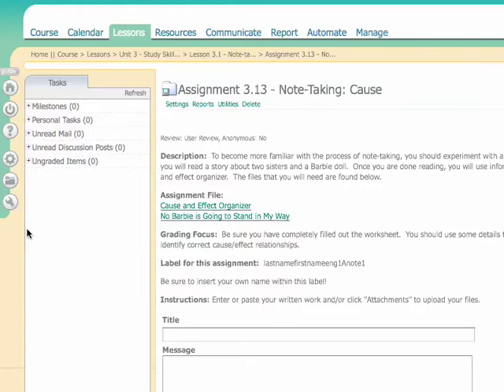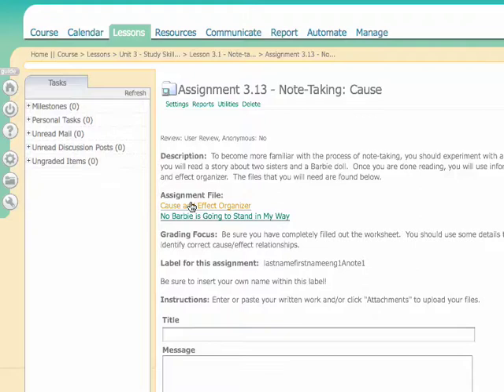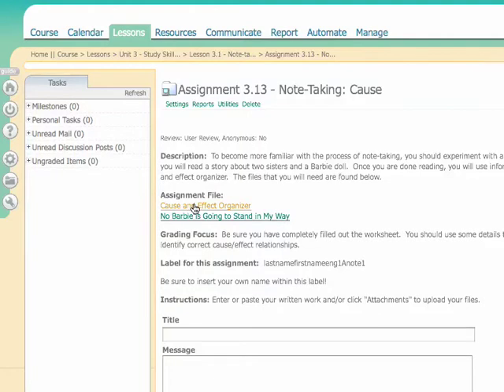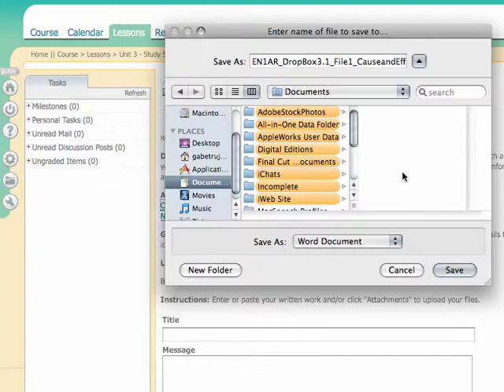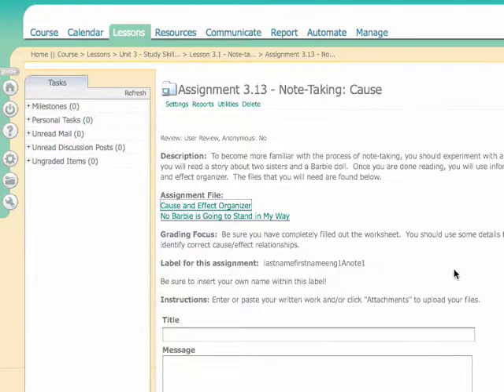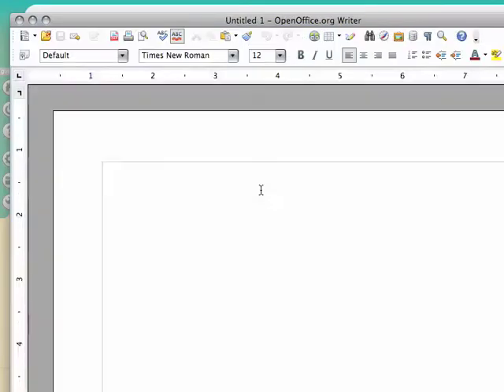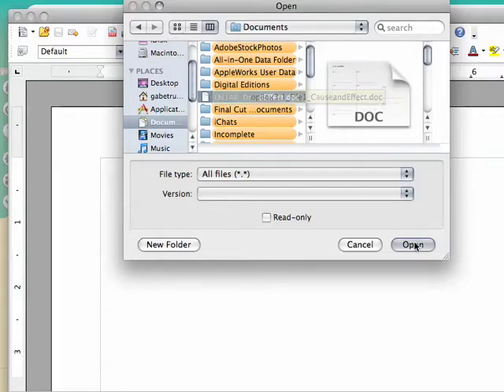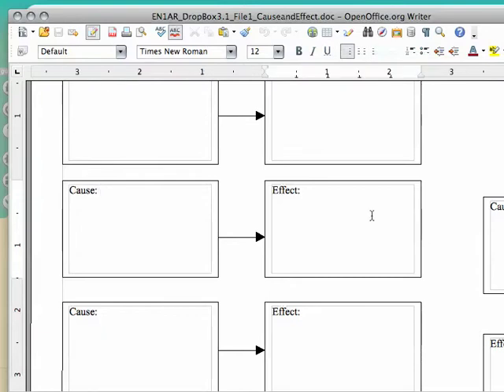Opening Files in Open Office or Word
Once you save your Word document from the assignment page, take a look at this video to learn how to open the files from the Open Office or Microsoft Word programs.